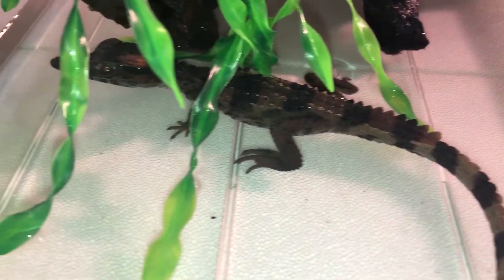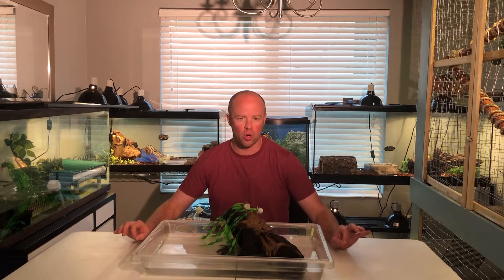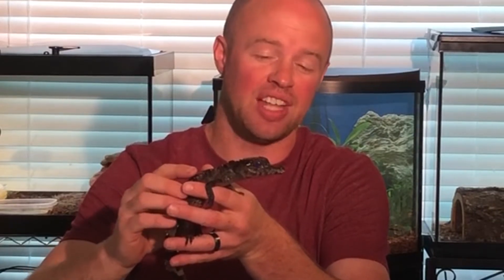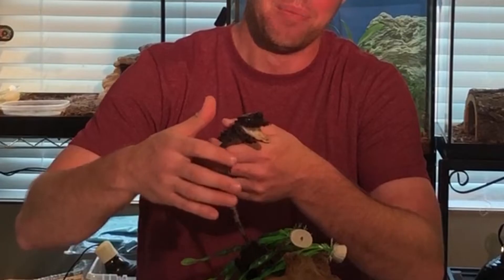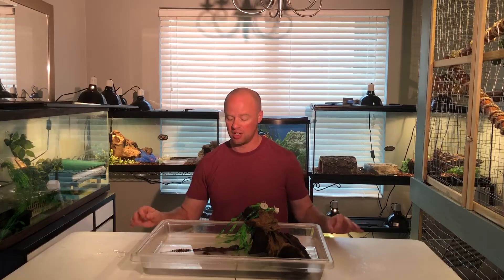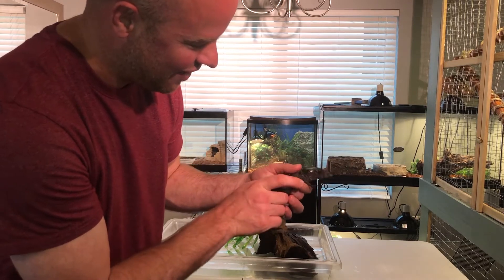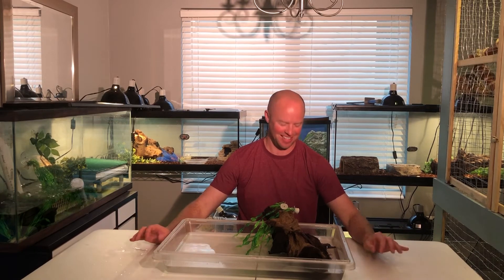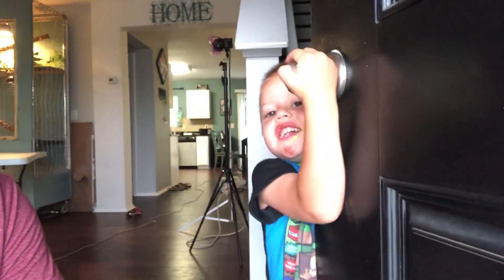Dwarf Caiman Crocodile - COOLEST REPTILE EVER!!!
Dwarf caiman crocodile is an amazing reptile, but does it make a good pet. Caiman care can be tough so make sure you do your research. As a beginner caiman crocodile care is very important so as they get bigger the two of you can learn to grow together. This video is full of advice for a dwarf caiman lovers. The Caiman crocodile is beautiful and  amazing and I hope you enjoy this video!

reptile gloves